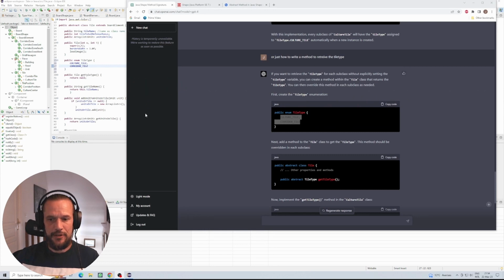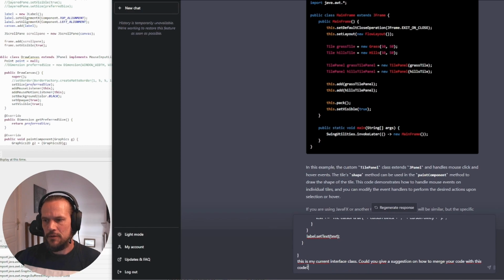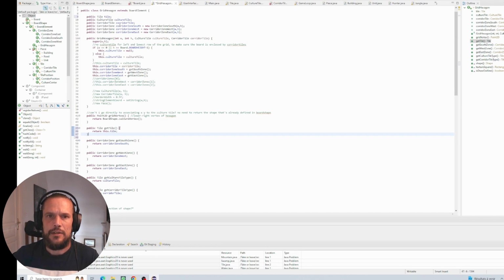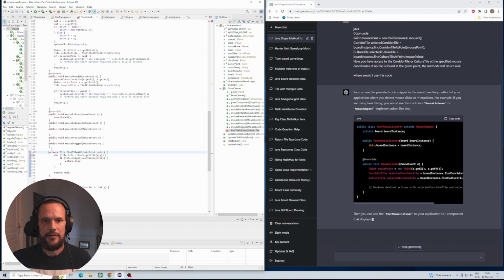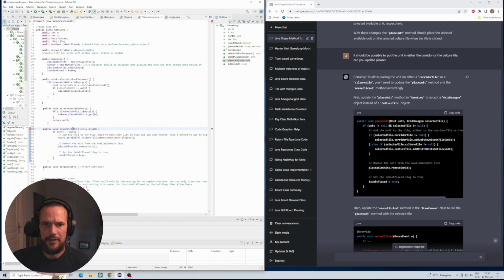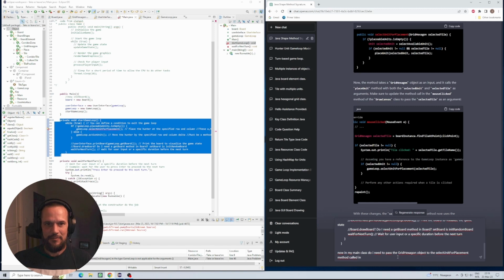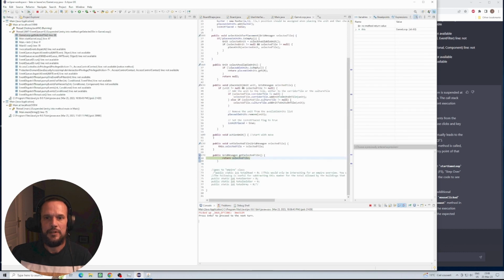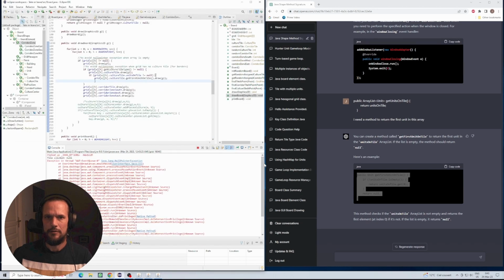Failing to Create a select Tile method and other Obstacles (gpt4)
Trying to create a select Tile method to place my 1st unit. Also running into the consequences of while(true) in my gameloop.

Following my video towards placing the 1st unit on the board, I need a way of selecting a tile on the board. Due to the structure of my board and the architecture, more specifically the lack of any architecture - I know now while writing this - selecting a tile turns out to be a bigger challenge than I thought.

I also run into a neverending gameloop, because I haven't implemented an exit condition for my gameloop and still have while(true) in there, which makes the game run indefinitely.
This brings me to using the debugger mode in eclipse for the 1st time with the help of CahtGPT, which also knows how to use eclipse. So this turns out to be a useful de-tour in the end before I find the real cause of my problems.